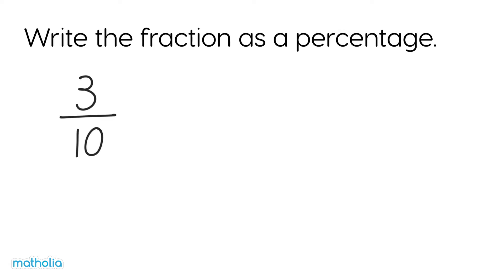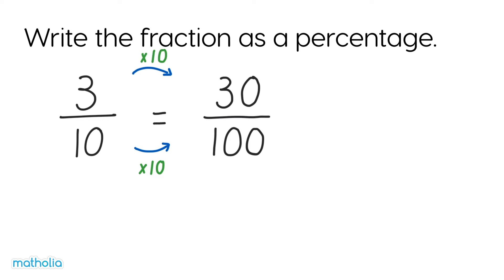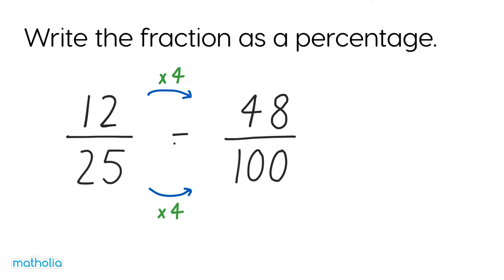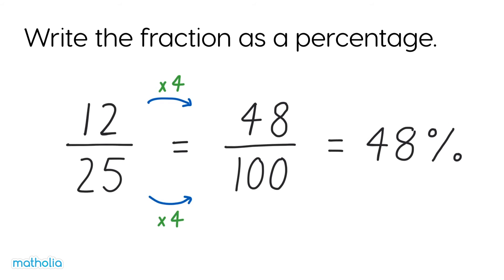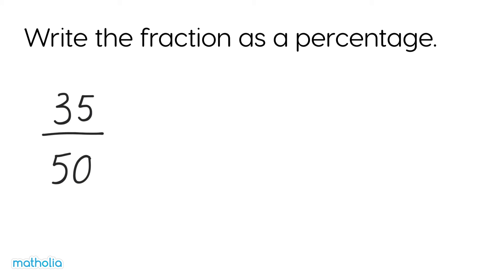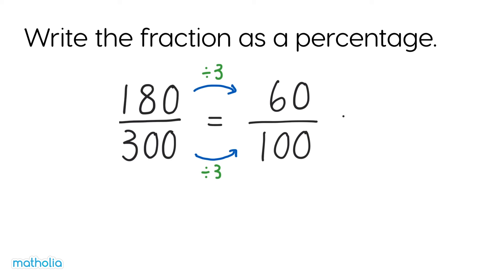Converting Fractions to Percentages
Matholia educational maths video on expressing fractions as a percentage.

Topic Description

This module develops two major concepts; ratio and percentage. Ratios are reviewed first, making connections between ratios and fractions. Percentages are reviewed next, with special attention paid to the relationships between percentages, fractions and decimals. Percentage of a quantity is also introduced, including percentage discount and percentage increase.

Learning Targets
• I can identify ratios
• I can simplify and make equivalent ratios
• I can model and solve word problems involving ratios
• I can express a fraction or decimal as a percentage
• I can find the percentage of a given quantity
• I can find discounts using percentages
• I can find the percent increase or decrease

Classroom Resources
• Manipulatives such as multi-link cubes to model ratios
• Bar Models
• Word problems that include bar modeling
• Base 10 Blocks and blank hundreds squares
• Advertisements from newspapers to work with percentage discounts
• Data from experiments in science classes to work with percentage increase and decrease
• Simple dice or card games to practice changing fractions into percentages

Matholia Tools
• Bar Model Maker for modeling ratios
• Fractions, decimals and percentages visualiser